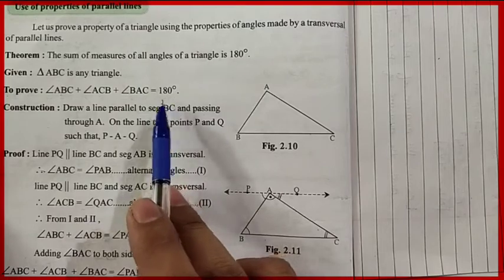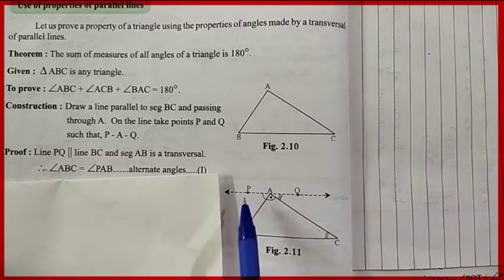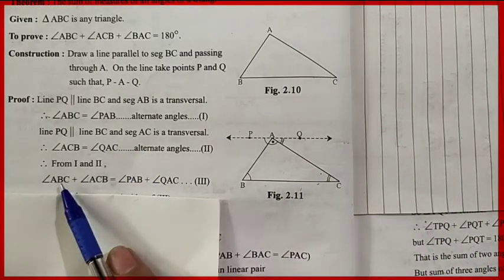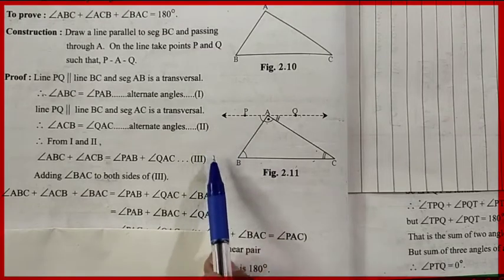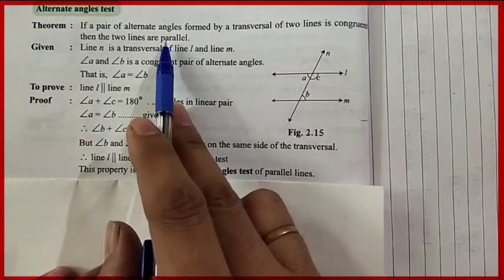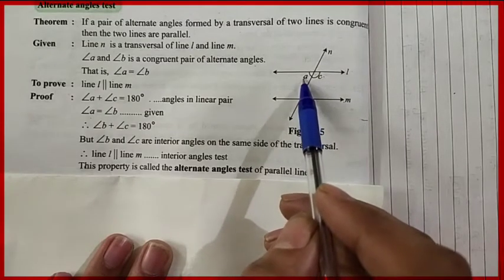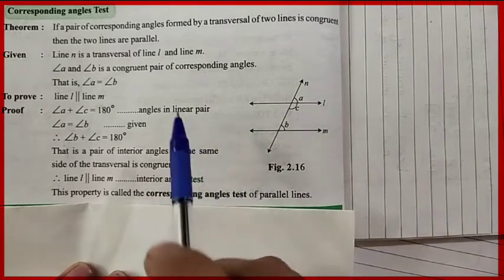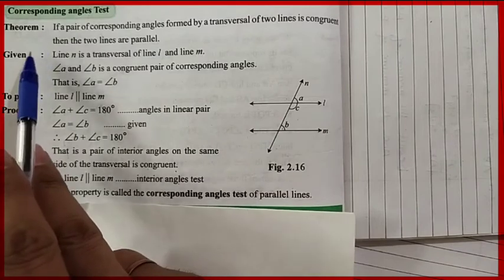Class 9 || Math - Part-2 || Chap -2 || Parallel lines || L-5 || Theorem of different angle formed.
Class 9th
Mathematics
Part -2
Geometry
Chap -2 Parallel lines
Lecture - 5
Theorem of sum of internal angle is 180
Theorem of different angle formed when two parallel lines with their transversal.